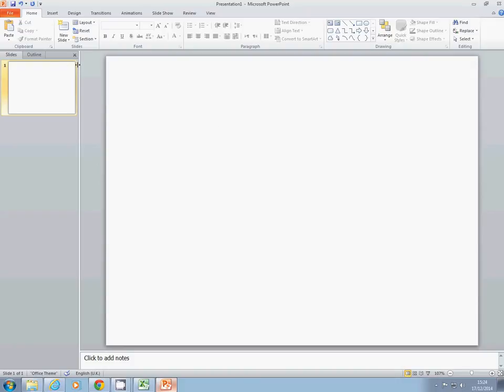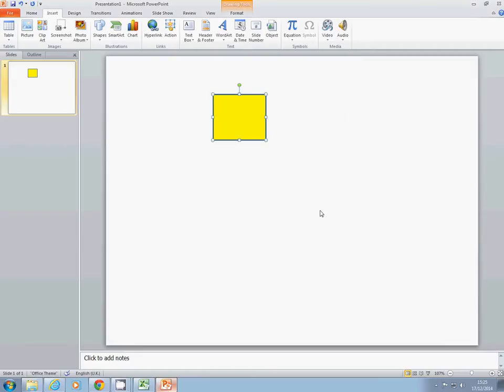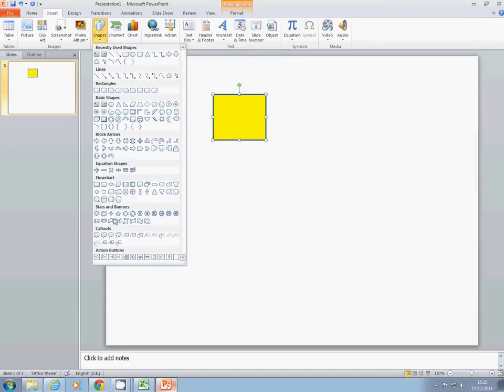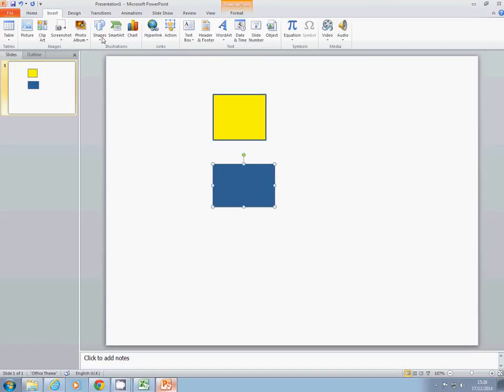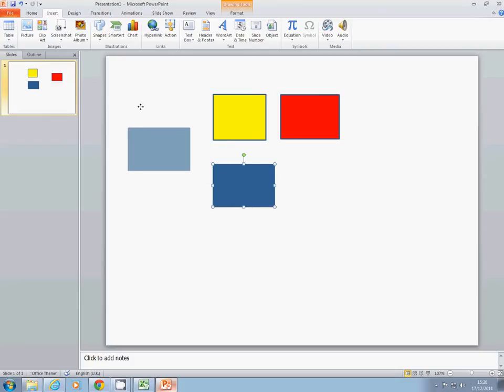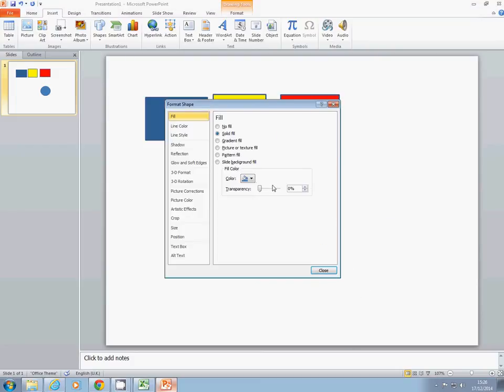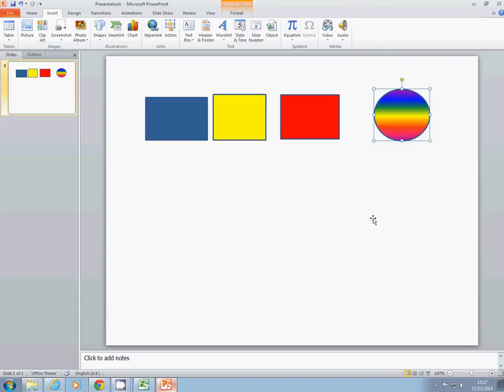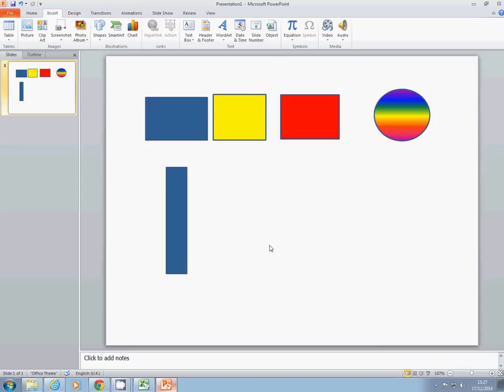Simple Pong Game part 1 Making my images in PowerPoint